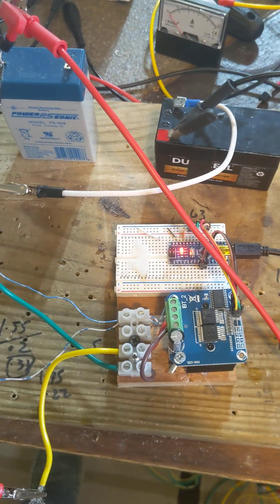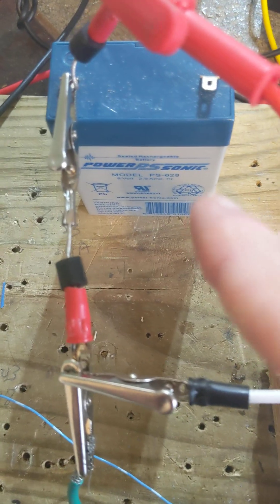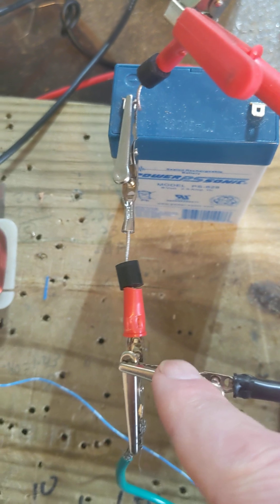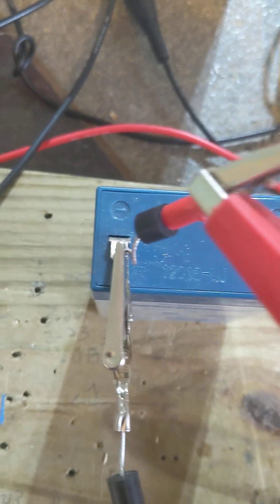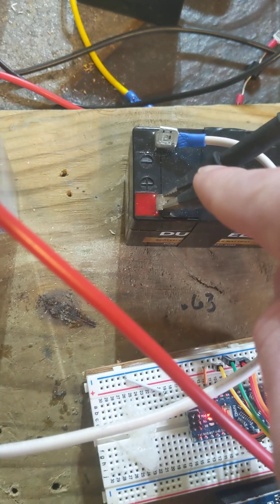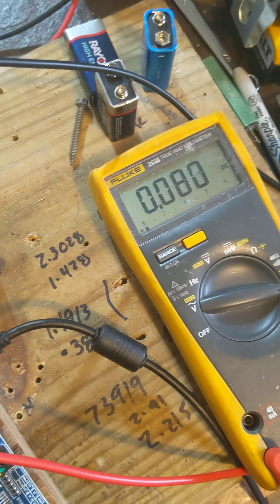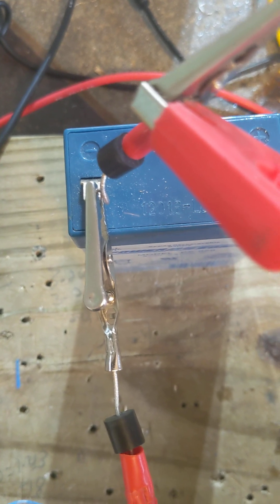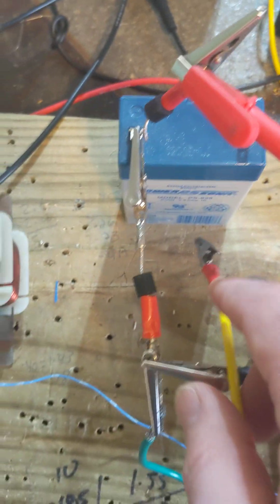charging 12 volt battery from negative terminal of a 6 volt battery